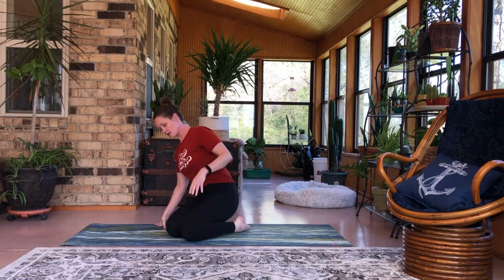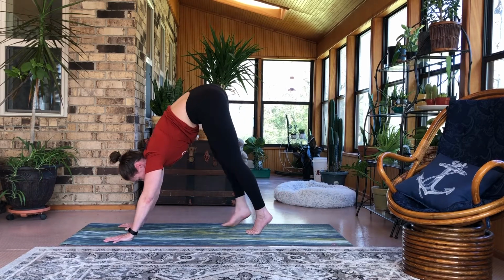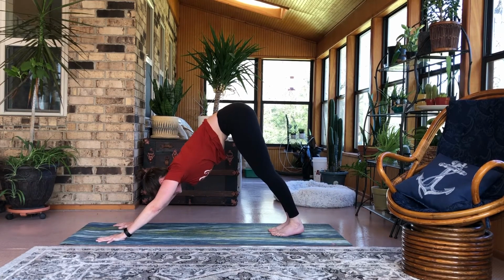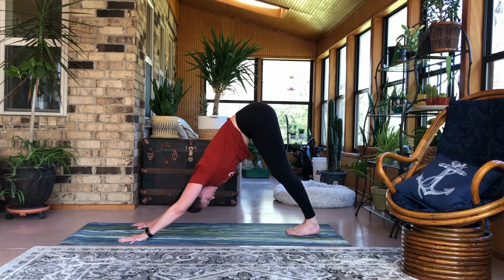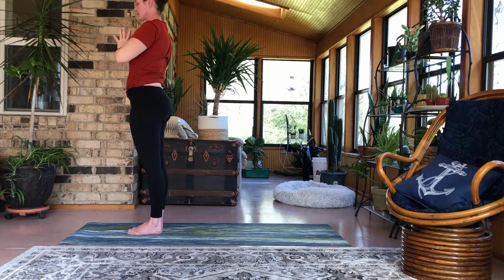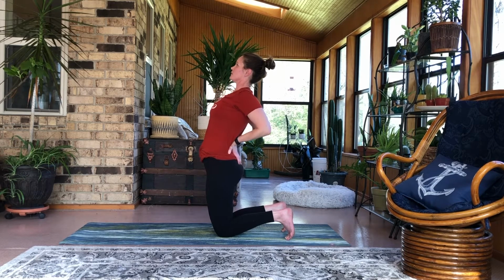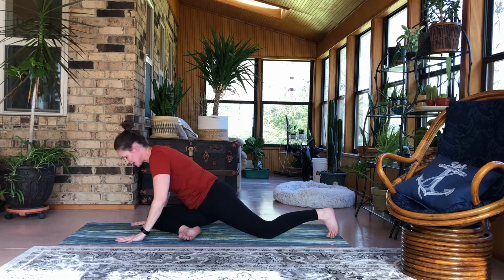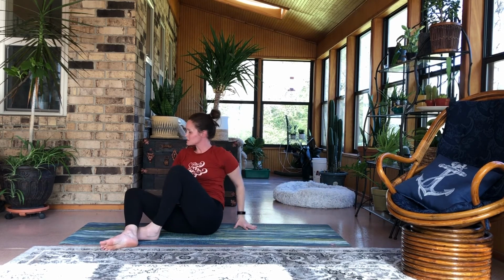Yoga Flow with Jess